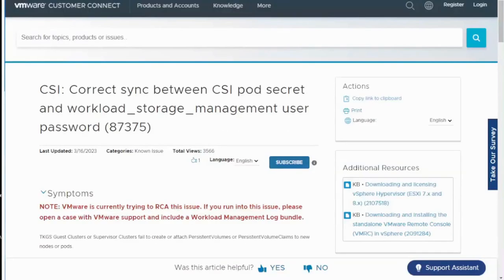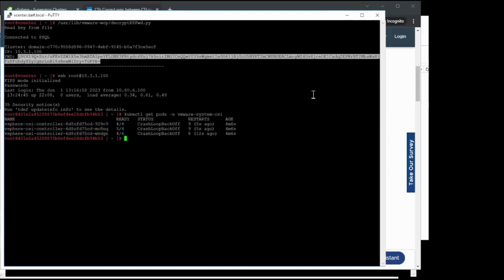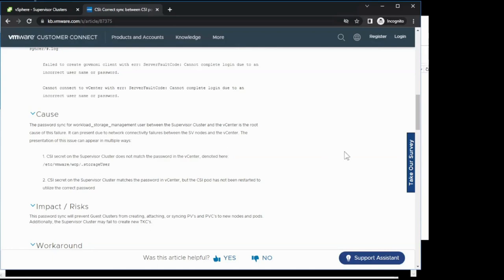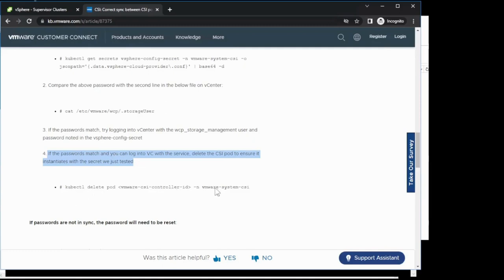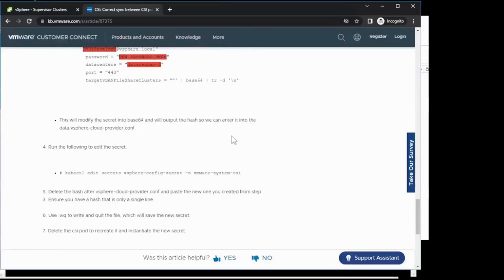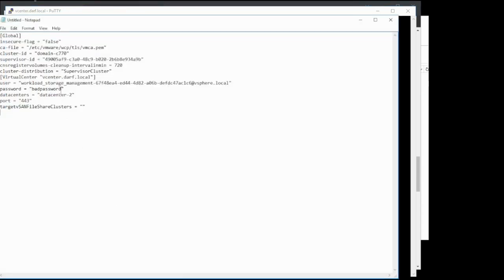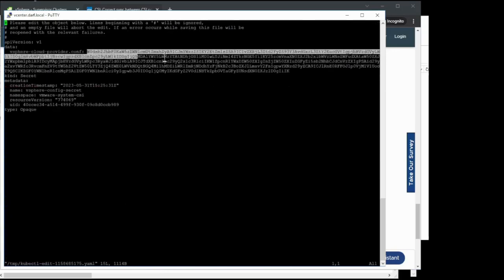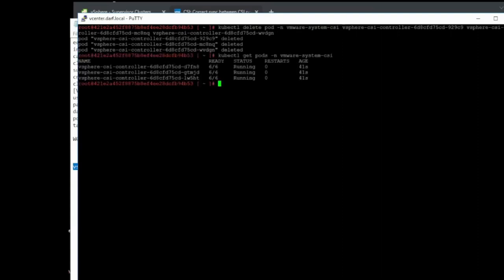KB 87375 - CSI: Correct sync between CSI pod secret and workload_storage_management user password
This KB article addresses authentication problems when creating or attaching PersistentVolumes (PVs) or PersistentVolumeClaims (PVCs) in TKGS Guest Clusters or Supervisor Clusters. It explains the root cause as password synchronization between the Supervisor Cluster and vCenter. The article provides a step-by-step workaround to resolve the issue with detailed instructions. Note that technical expertise and collaboration with a VMware Support Engineer are recommended for successful implementation.